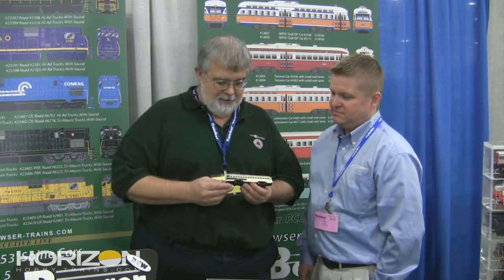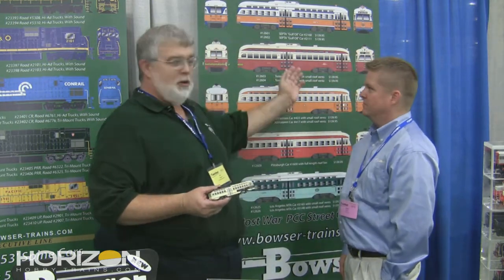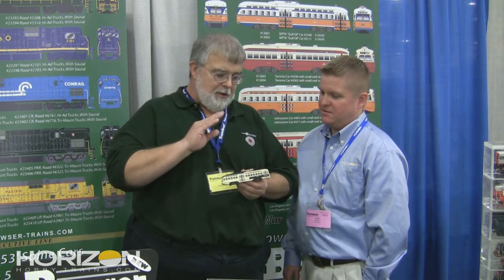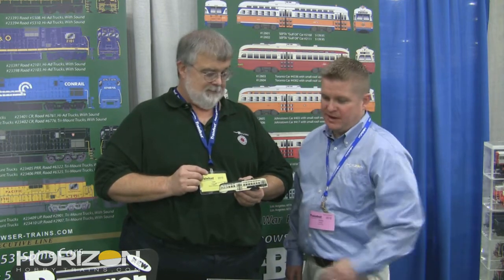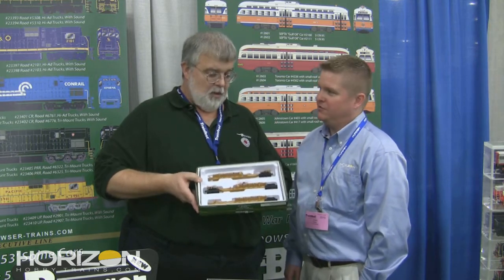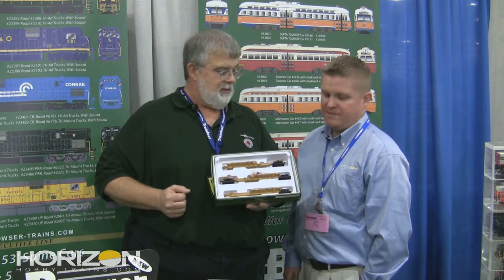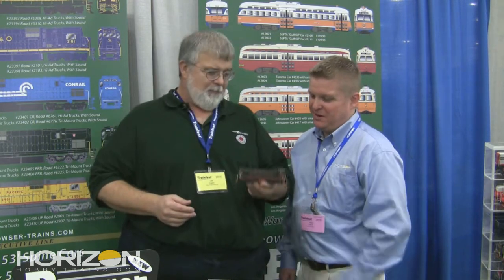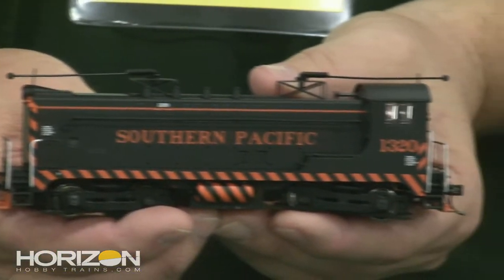HorizonHobbyTrains.com - Trainfest 2010: Bowser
Bowser has faithfully recreated the PCC Street Cars that currently operate on San Francisco's F-Line.  Lee English, President of Bowser, shares the features of this unique model.  In addition, we discuss the new Trinity 53' Spine Cars as well as the Baldwin VO-1000 Locomotive.  As you watch the video, be sure to listen for the distinct sound of the vintage VO-1000 engine.

For more information about the products featured in this video, please visit the following links:

Trainfest in Milwaukee, WI has been one of the premier model railroad events in the U.S. for nearly 40 years.  The show attracts visitors from around the world each November.  We sent our video crew to the Wisconsin State Fairgrounds to bring the news & excitement of the show to you.

Trainfest is a registered trademark of the Wisconsin Southeastern (WISE) Division, Inc. of the National Model Railroad Association (NMRA).